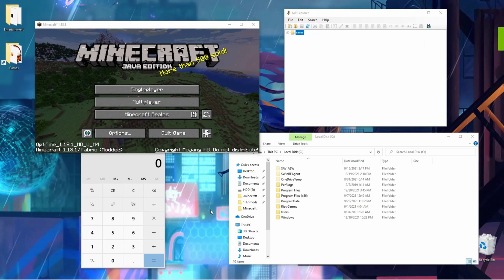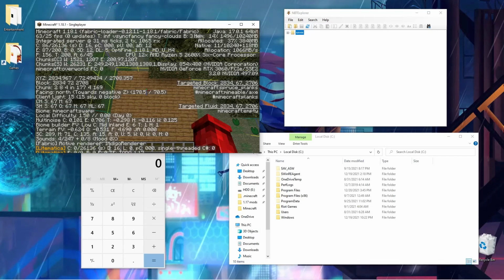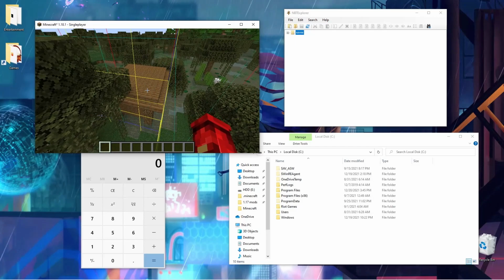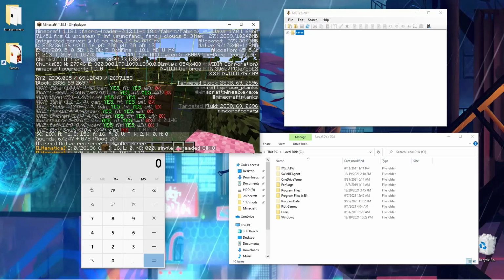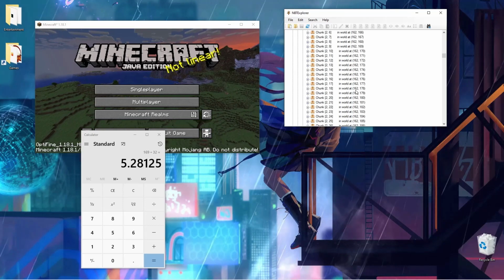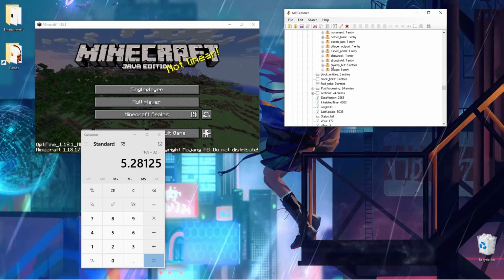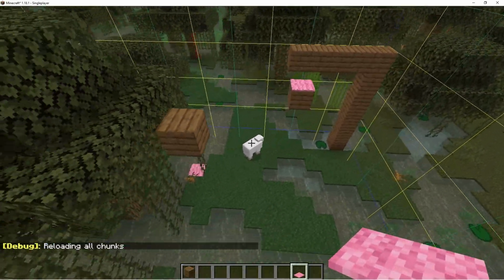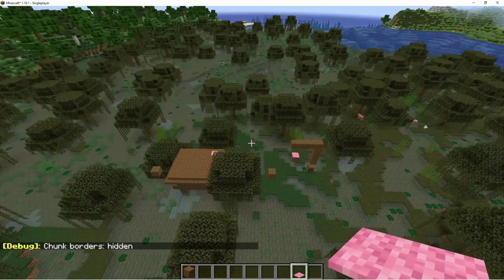Add Witch Hut to Minecraft world w NBT Explorer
Add a witch hut to your minecraft world with this simple trick. No more searching endless seeds, just paste it in with NBT Explorer.